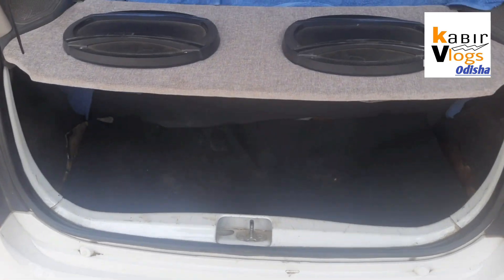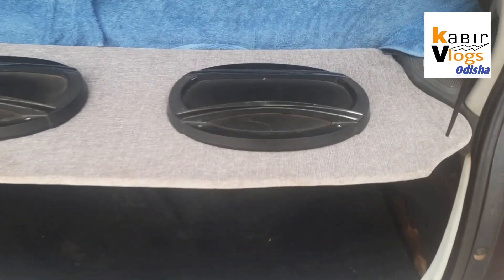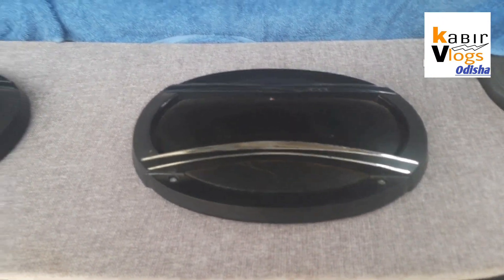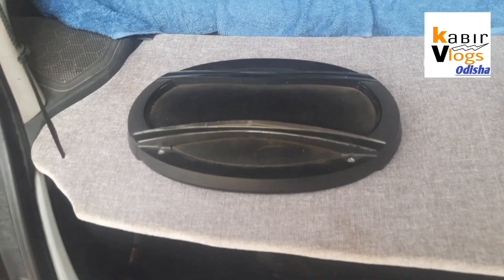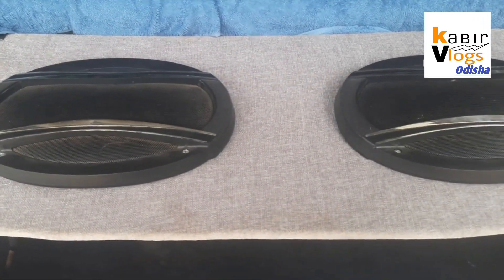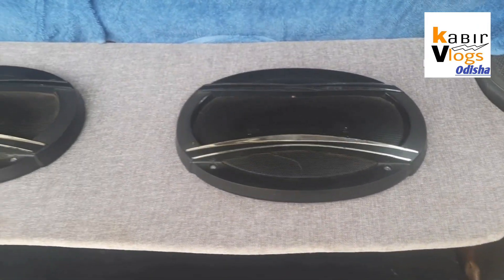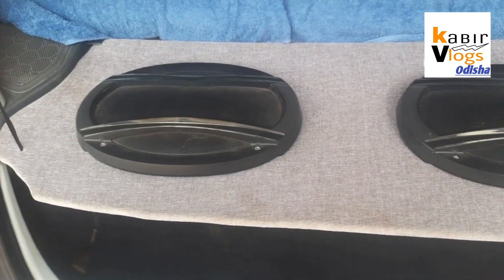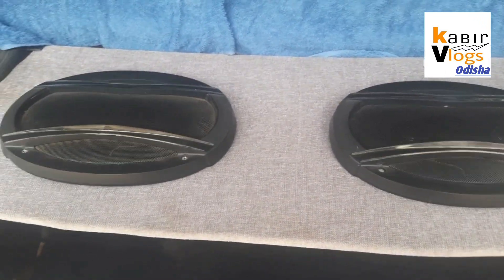DIY VIDEOKE SPEAKER - Pang MALAKASAN na Pambahay Set Up! - DIY Speaker Box for Home Use | Aleks On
comment_like_subscribestayupdatedtrending josonjupiterintegratedamplifierequalizer activesubwooferdiyinsidetutorialdriver broadwayvideokekaraokekeqliveprolive fullrangespeakerthemakingspeakercover jackhammersubwooferspeakergrillbl8000 dxbpoweramplifierbudgetmealbasicsetup connectionspeakercrownpatargasound howtobudgetcheapestloudestboombox bluetoothsoundbattlejbl1204damplifierrack blboxpioneerrackinvertedsubcaraudio dualsubsoundtestinstrumentaldesignmidhi psudell2000wboxmixerspeakerbox caramplifieryamahacheapestmixer proamplifier7channelmixerk650 konzertphilippinesclassdamplifierteamox konzertkseriesproaleksonzamonyventures soundsetupsquidgameblcustomph
2,700 WATTSSTEREODIY VIDEOKE SPEAKER  Pang MALAKASAN na Pambahay Set Up! DIY Speaker Box for Home Use Aleks On Vocal Sound Test parang squid game llangcomment_like_subscribestayupdated trending joson jupiter integratedamplifier equalizer tutorial activesubwoofer diy inside karaoke videoke broadway driver konzert keq-215r livepro equalizer live fullrangespeaker themaking subwoofer speakergrill speakercover dxb bl8000 jackhammer crownpoweramplifierbudgetmealspeakercheapest basicsetupconnectionhowtosoundtargapabudget loudestboomboxbluetoothspeakerrackcaraudio amplifierrackblboxthemakingsoundbattleinvertedsub soundtestjbl1204dpioneerdualsubinstrumental subwooferboxdesignpsudell2000wmidhispeakerbox jackhammercrownmixer7channelmixer cheapestmixeryamahacaramplifierproamplifier soundtestkonzertk650classdamplifierteamox konzertphilippineskseriespropoweramplifierkonzert zamonyventuressquidgamesoundsetupalekson blcustomphvideoke speakerkaraoke speaker sound systemsound setupaleks onpaupas power amplifierintegrated amplifierkonzert kevlercrown dxb joson livecar audiosubwooferinstrumental speakerVIDEOKE AND TOUR CASE BOX RANDY Battle Paupas Sound System Team O_X, Small Dream Sound SystemJerry PadaongCong TV DjRowel OfficialJuan DilasagAlex GonzagaRaffy Tulfo in ActionBattle Paupas Sound System Charcoal Monkeyviral videotrending video